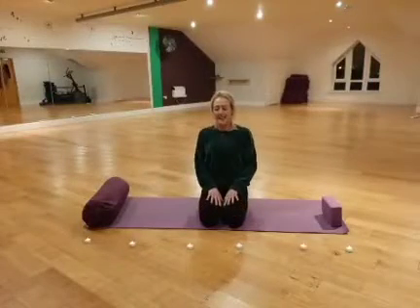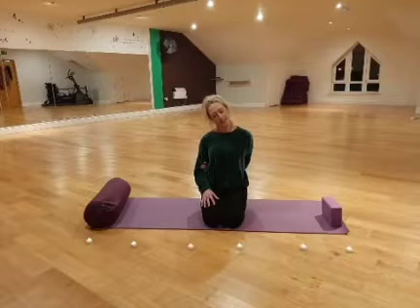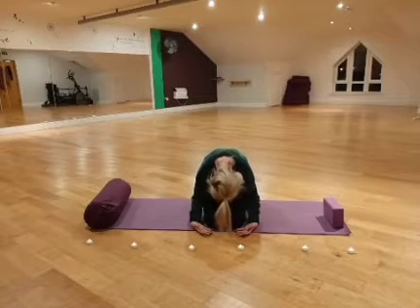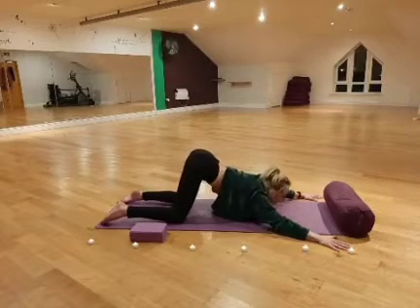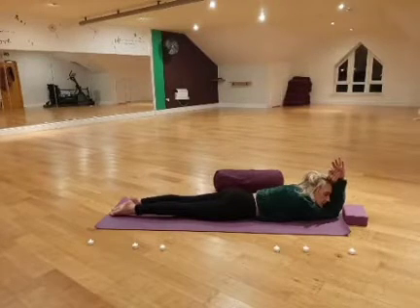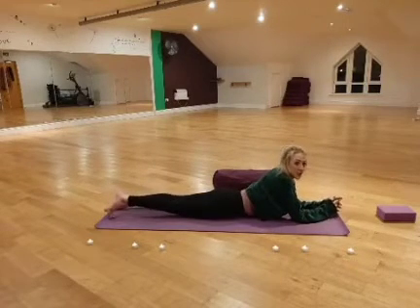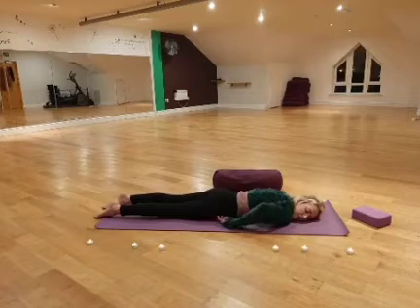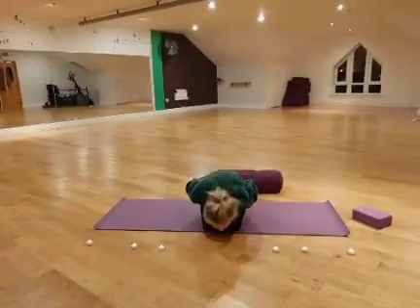Yin Yoga class. Upper body. ❤